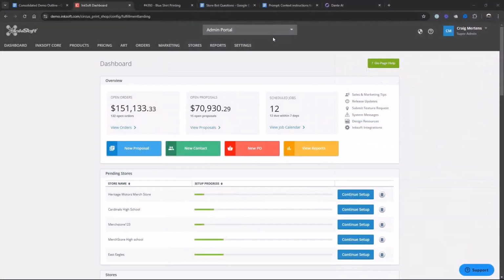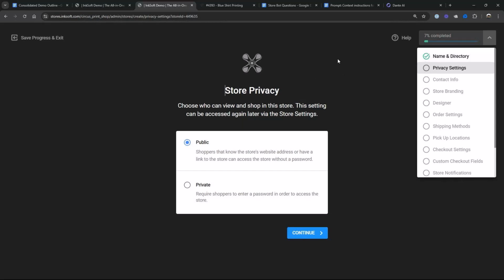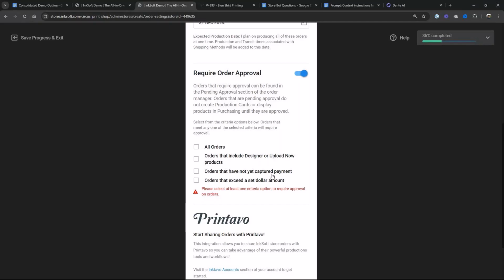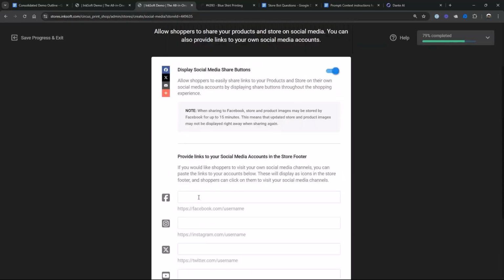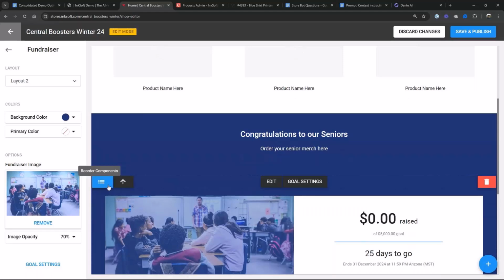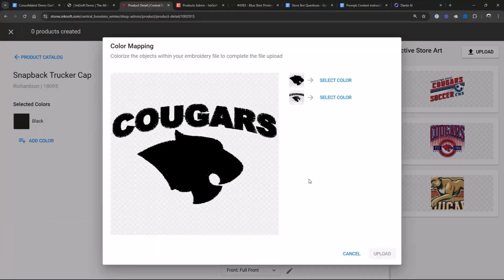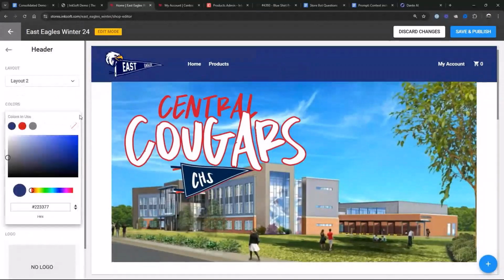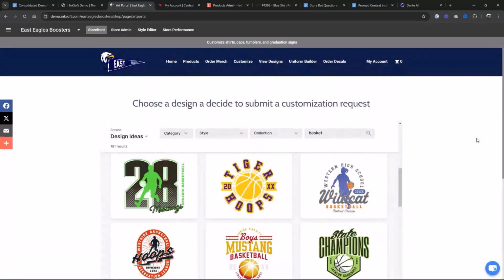InkSoft Academy: Back to Basics, Creating and Managing InkSoft Stores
🎥 Back to Basics: Creating and Managing InkSoft Stores
Take your screen printing and embroidery business to the next level! Join our exclusive webinar and master the foundational skills of InkSoft, the premier e-commerce platform for apparel decorators. Whether you’re new to InkSoft or need a refresher, this hands-on session will cover:

✅ Setting up and managing your InkSoft online stores
✅ Organizing product catalogs for seamless sales
✅ Advanced tips for optimizing storefronts
✅ Integrating AI chatbots to enhance customer engagement
✅ Incorporating designs from GraphicsFlow into InkSoft Designer
✅ Creating name-droppable laser-engraved patches for headwear

Discover how InkSoft can simplify your workflows, boost sales, and streamline your operations. Learn from the pros and see why thousands of businesses trust InkSoft to power their success.

0:00 Introduction
0:38 Administration permission levels
1:10 The InkSoft Dashboard
2:34 Options for creating stores, from scratch, cloning, and store templates
5:20 Creating a store from scratch with the New Store Wizard
21:20 Previewing the store and adjusting store settings and assigning products
23:10 Adding design ideas and clipart for use with the Designer
24:00 Adding and adjusting store components with the Style Editor
25:52 Configuring a fund raising component
27:20 Adding a hero banner and finalizing the store
29:45 Adding products with the Rapid Product Creator and supplier feeds
31:30 Uploading artwork and creating mockups
32:40 Creating color ways with vector graphics
33:05 Adding product details and pricing
33:35 Adding a product with embroidery, assigning thread colors to DST files and color ways
35:52 Adding products to the store with components
36:45 The Store Performance Dashboard, enabling client access
37:36 Cloning an existing store
38:30 Replacing artwork in bulk to localize a store for a new client
39:50 Updating the branding, color scheme, and banners
41:35 Adjusting product logo placement and product colors
43:00 Setting up quick store templates for different markets and store types
43:30 Incorporating a chatbot using a Dante AI subscription
44:17 Using a content block to incorporate custom HTML created in ChatGPT
45:30 Review of East Eagles Booster showcase store with name droppable templates
46:45 Incorporating the GraphicsFlow art portal into an InkSoft store
47:12 Wrap up